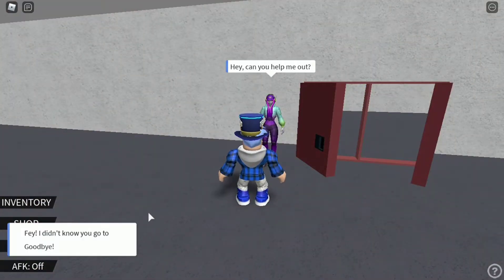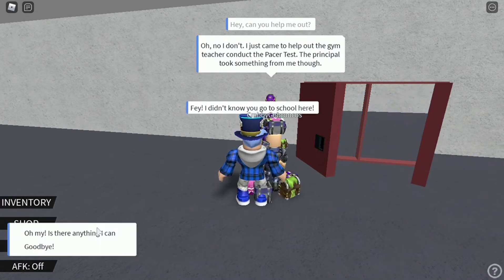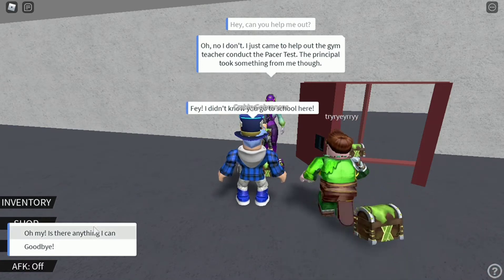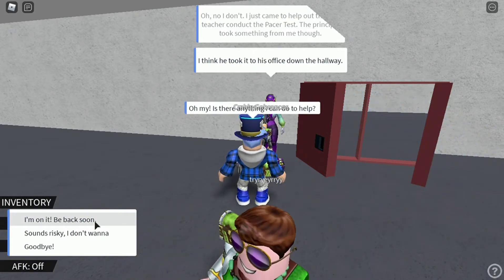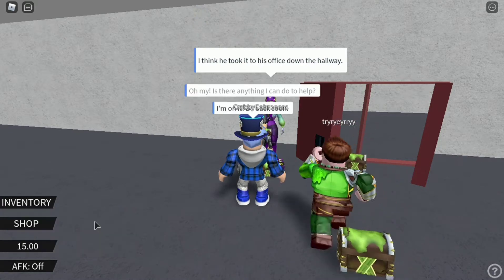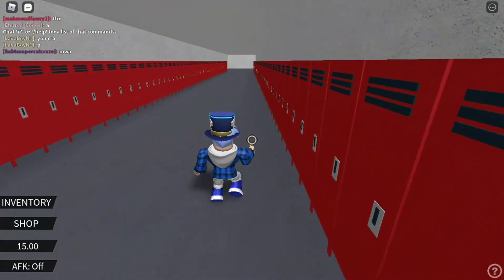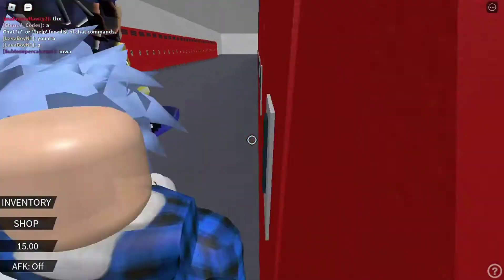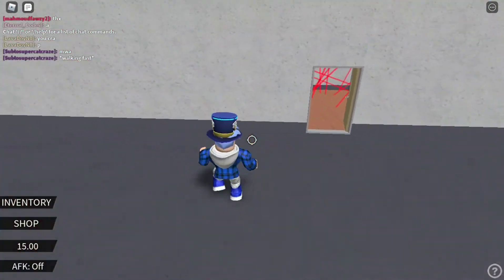How To Get Fey Yoshidas Week 3 Crate